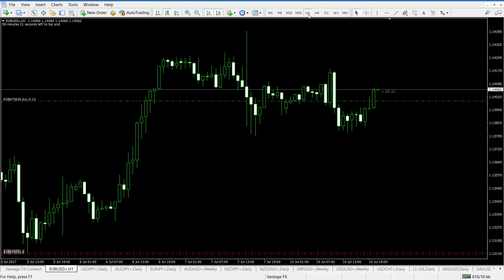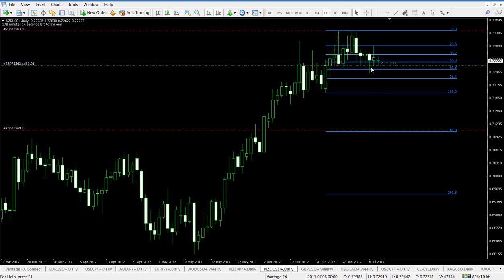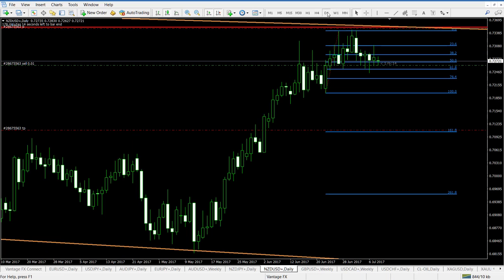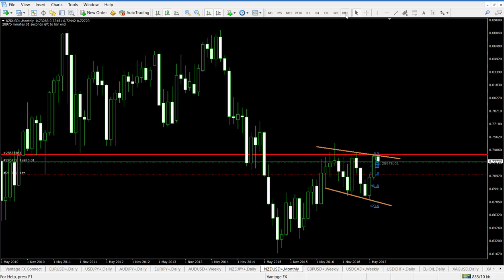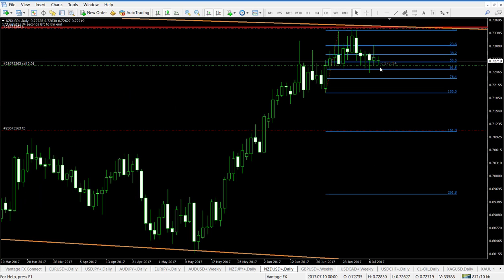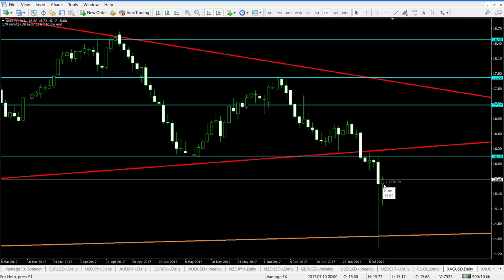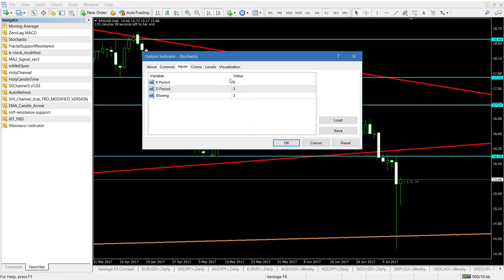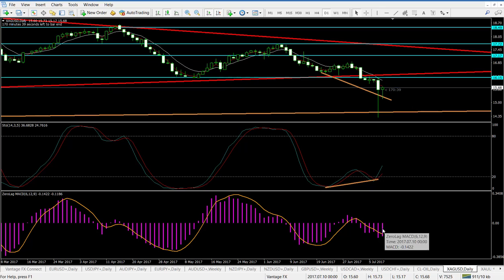Forex Daily Technical Analysis 11 July 2017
I closed my trades in EURUSD with 270 pips profit.
According to what I see, market is going to fluctuate for some time, so It's better to stay away from the market and eliminate the chance of being stopped out. If I see any good moves in the future, I will enter in a new position again.

Silver shows a very good tendency to move up, as we discussed in previous videos. It formed a pin bar ( a very large one ) and it's moving up. If my expectations are right, this shows a start of up move which makes now the best time to buy physical Silver.

Forex Daily Technical Analysis